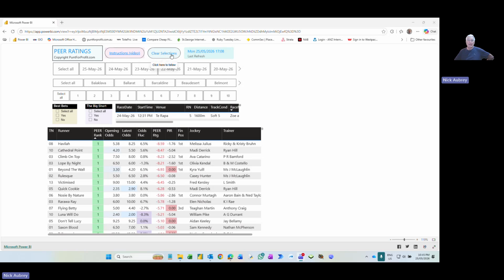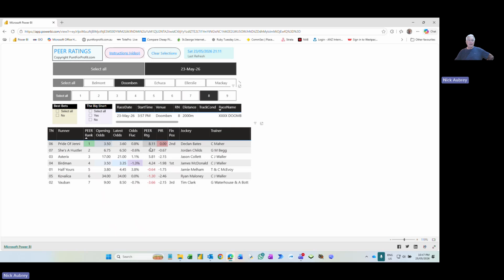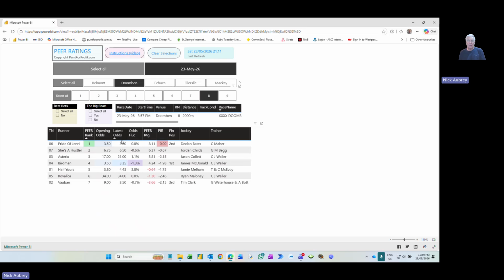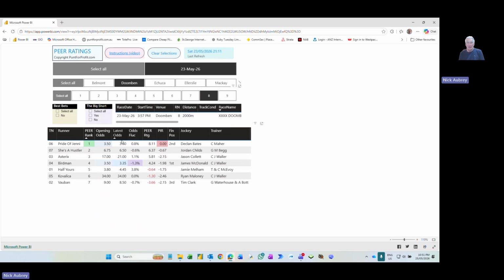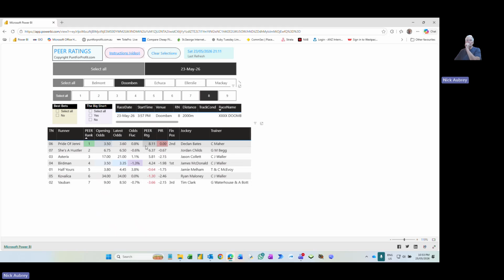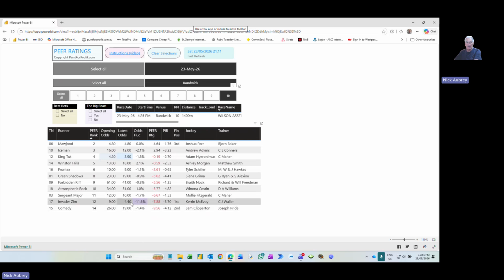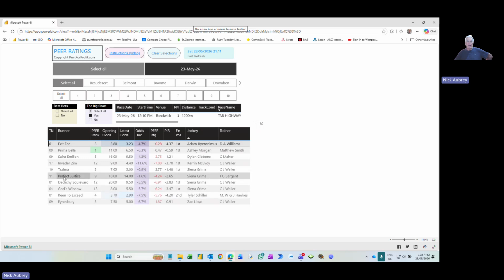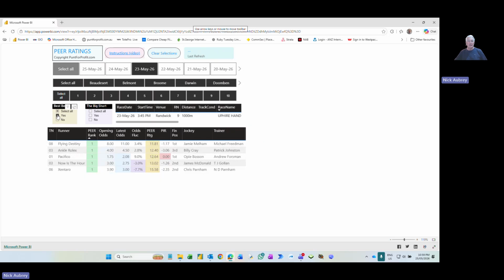PEER instructions as at 25May2026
Instructions on how to use PEER horse ratings .
PEER = Punting Edge EXPERT Ratings. Developed by an EXPERT - Anomaly NIck -  with 50 years experience in horse racing to give punters a betting edge. At the end of the day winning on the punt is all about the odds - the winners will come when they're good & ready